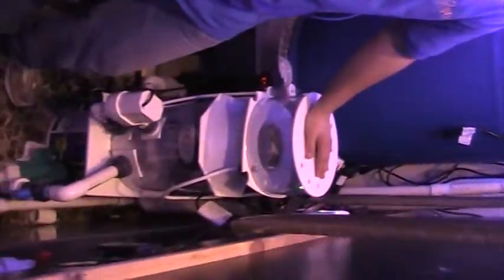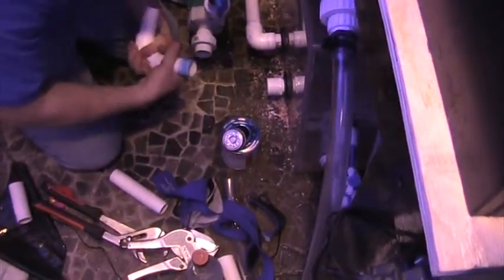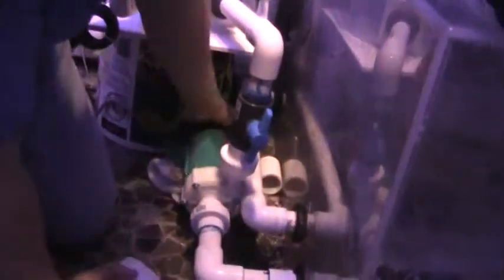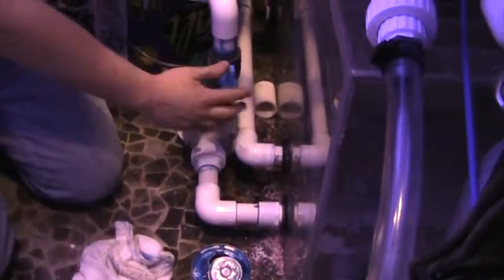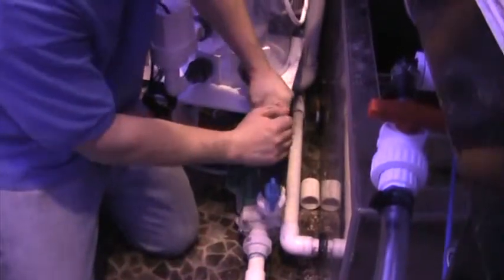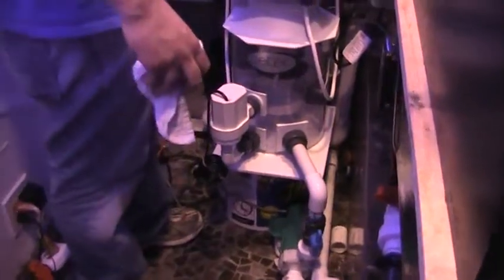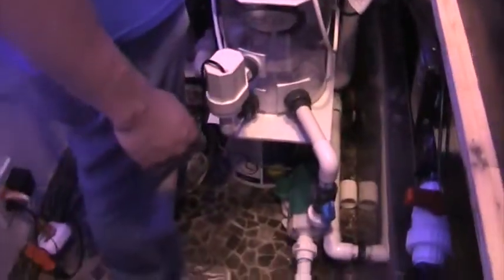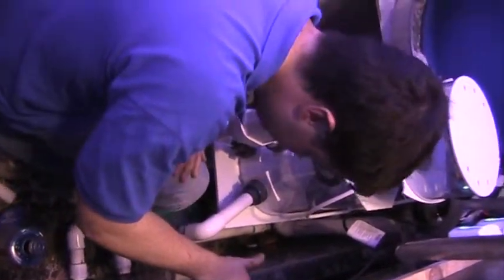deltec_skimmer_part2.MOD